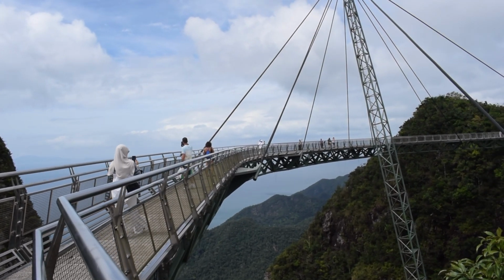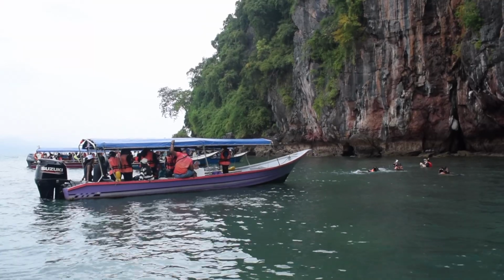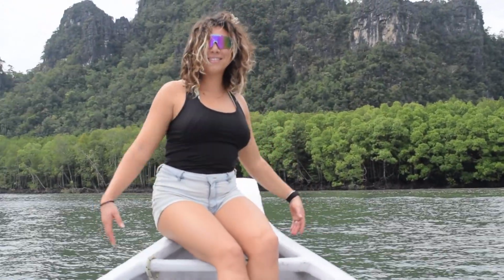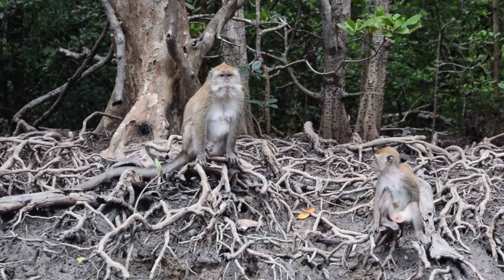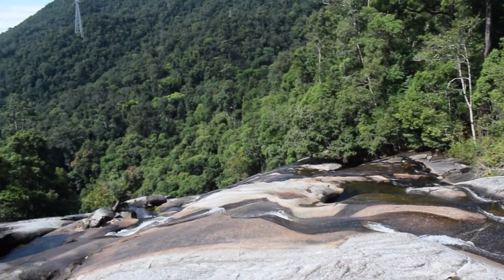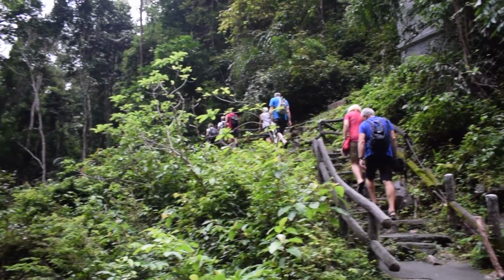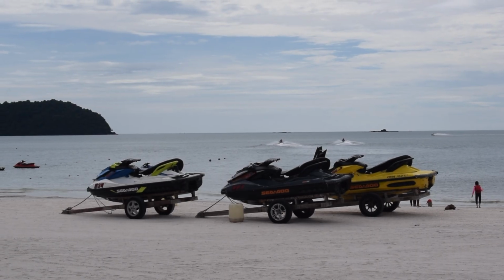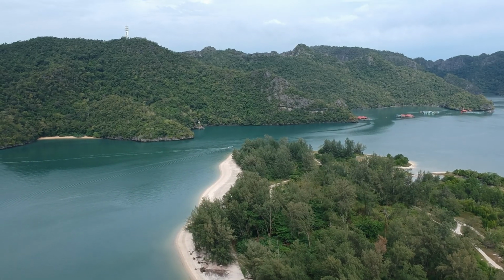The Most Underrated Island in ASIA?? Discover LANGKAWI! (Waterfalls, Mangroves & Night Markets)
Discover the best things to do in Langkawi Island in Malaysia!

Langkawi is a beautiful paradise island, and it might well be the best hidden gem in South East Asia! Join us on a journey through the beauty of Langkawi, from stunning waterfalls to peaceful mangroves to vibrant night markets. We spent three amazing days in Langkawi, visiting key attractions Sky Cab, Sky Bridge, Seven Wells Waterfall and much more! Explore all that this Malaysian island has to offer in this video!

00:00 - Introduction
00:31 - Sky Cab & Sky Bridge
01:31 - Mangrove boat tour
03:37 - Seven Wells Waterfall
04:38 - Temurun Waterfall
05:07 - Pantai Cenang Beach
05:37 - Tanjung Rhu Beach
06:16 - Khua Town Night Market
06:54 - Conclusion

Filmed by: Greta Omoboni
Edited by: Alejandro Calle

BLOG for a one stop shop to all my videos, photos and top advice: